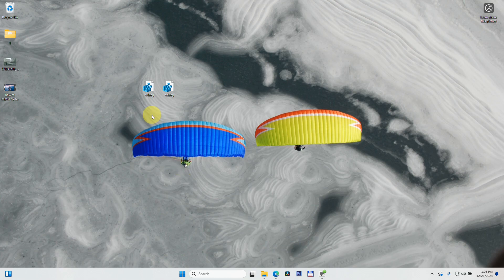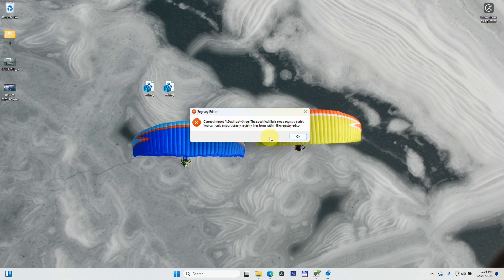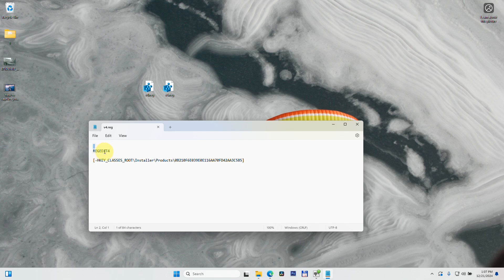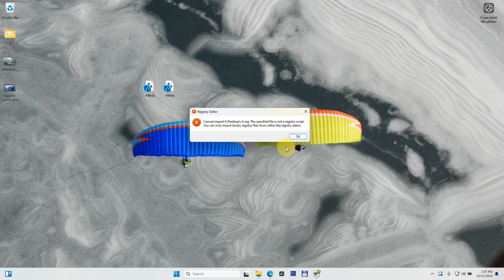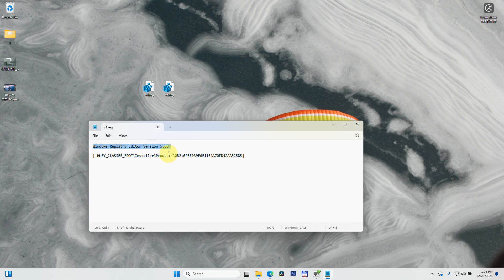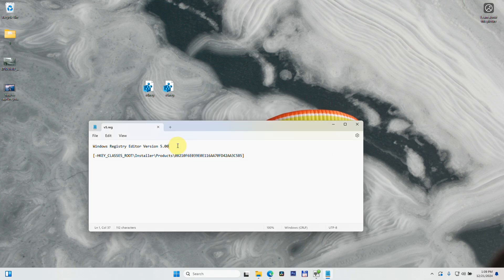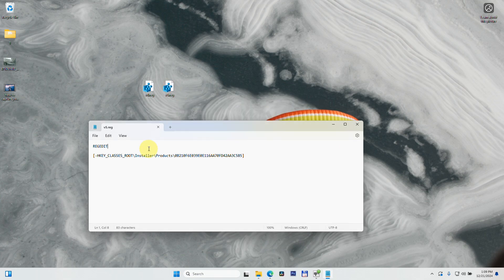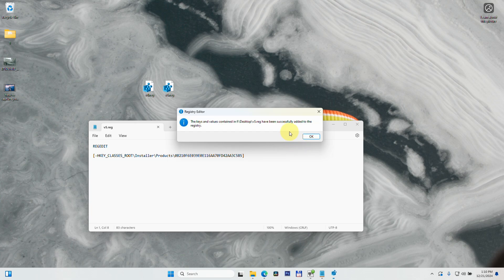Windows Registry import Error, Not a registry script, You can only import binary (Enter & Case)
Accepted on first line of .reg file:

REGEDIT4
or